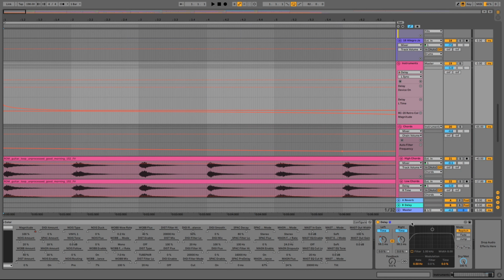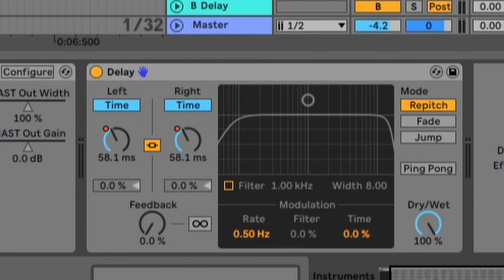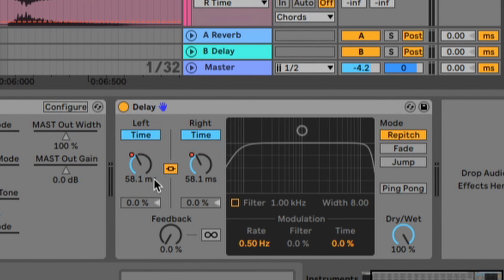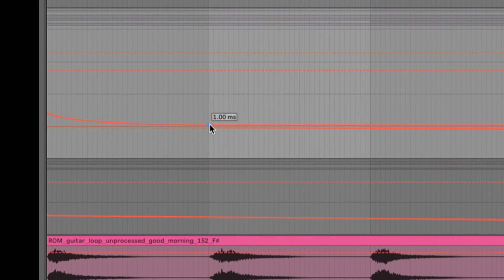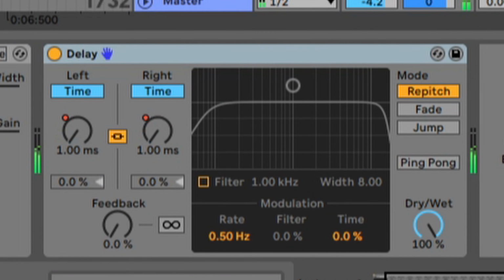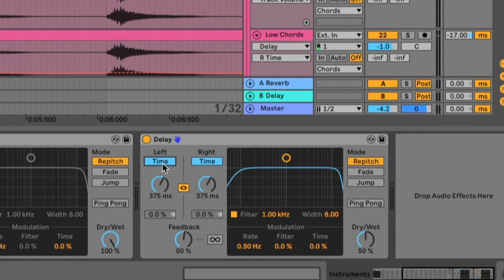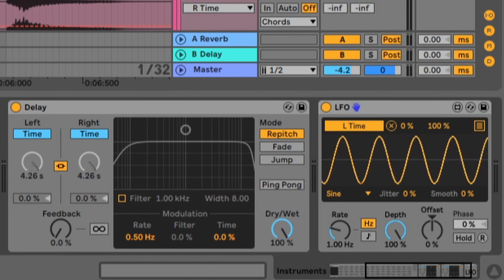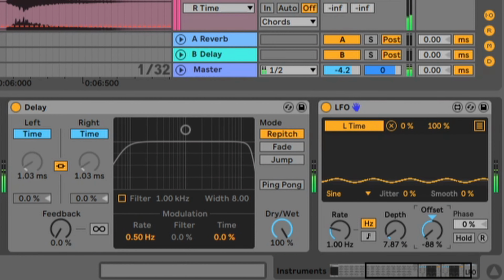How to Make Your Beats Sound Old - Adding Dust and Wobble To Your Music (Part 1)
Do you want to make your songs have an older, dustier, more wobbly vibe? Here are some Vinyl effect Ideas to get you started.

00:00 Intro
01:04 Vinyl Nudging
03:26 Tape Wobble
05:10 Outtro